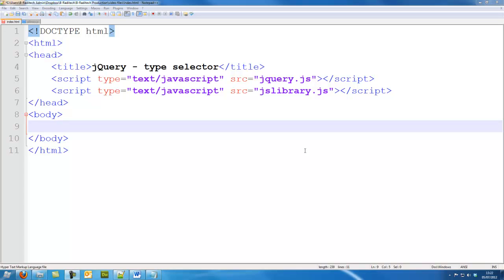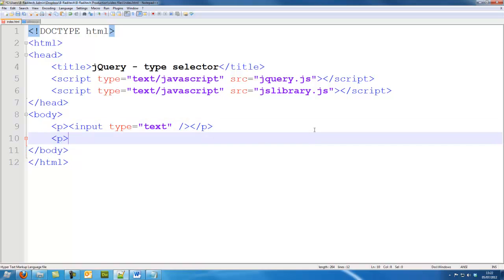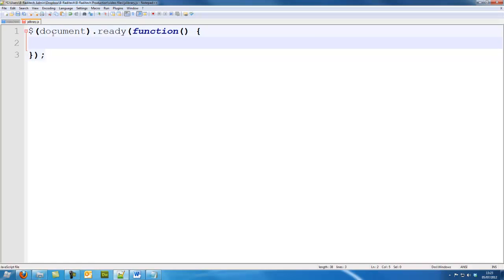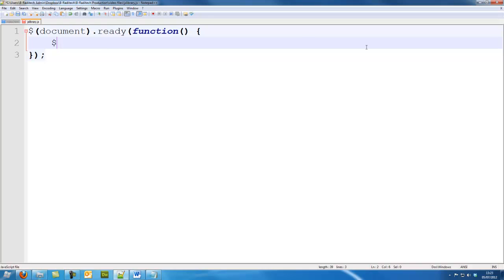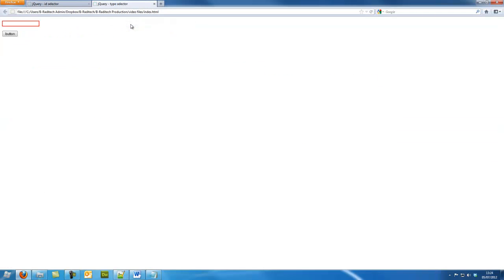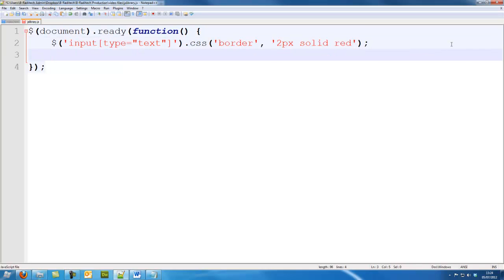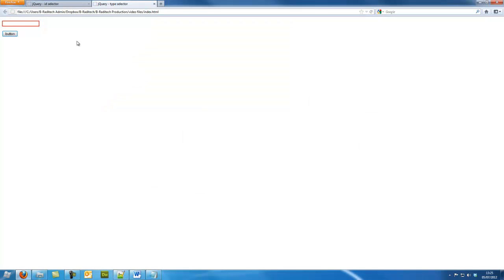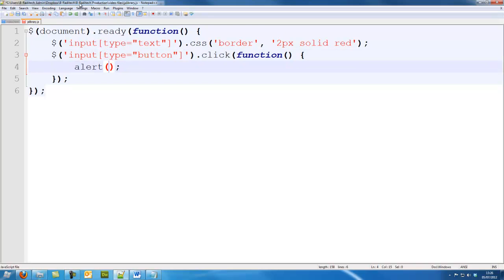jQuery Tutorial 8 - type selector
This is a jQuery tutorial, in this tutorial, you will learn about the type selector in jQuery.